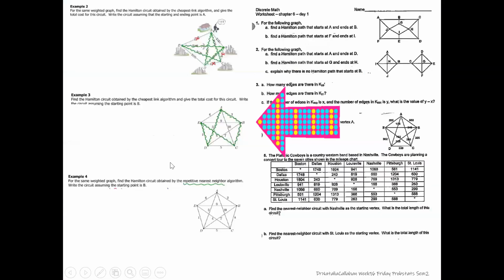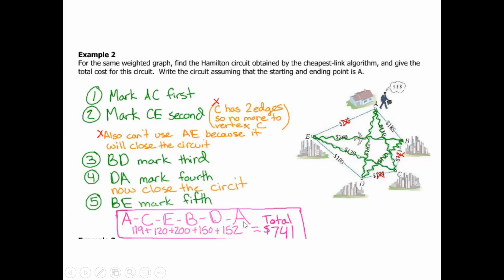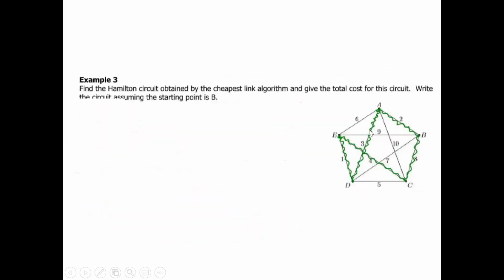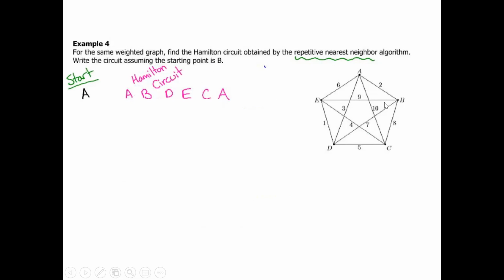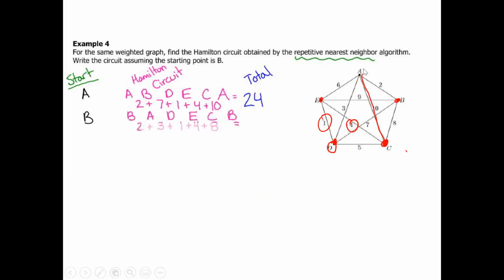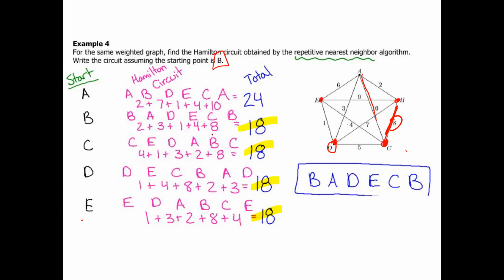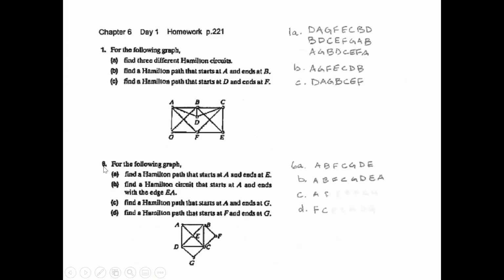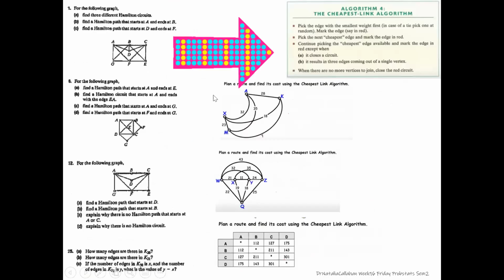Week16 Fri Probstats Sem2 check list cheapest link algorithm DrNataliaCallahan